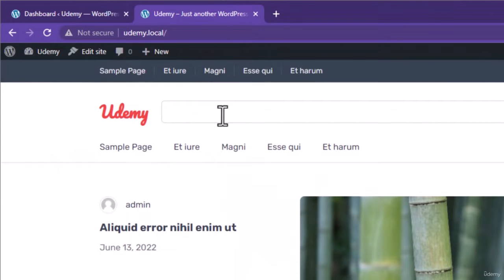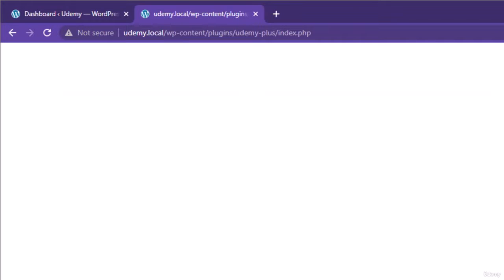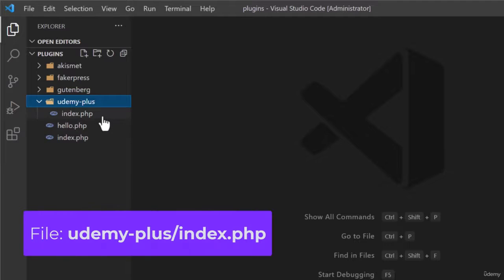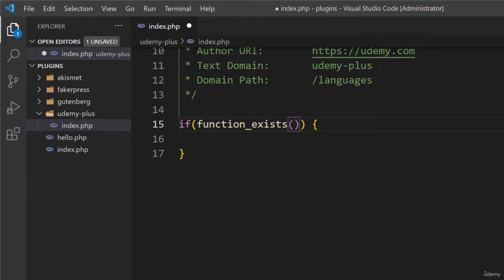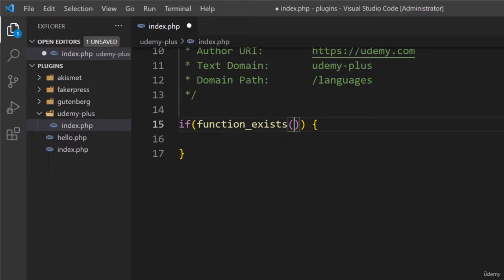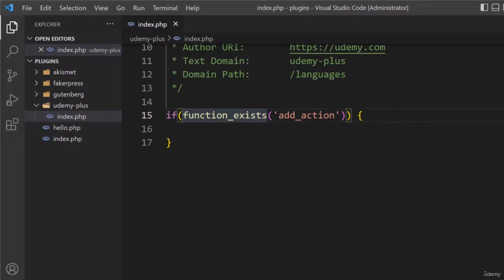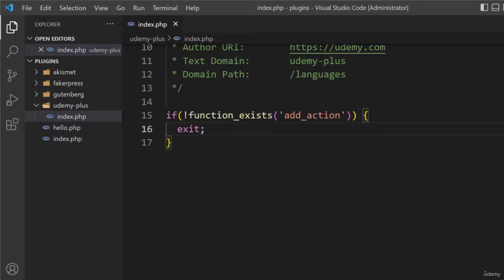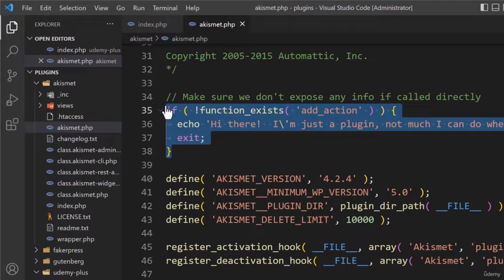117 Securing the Main Plugin File